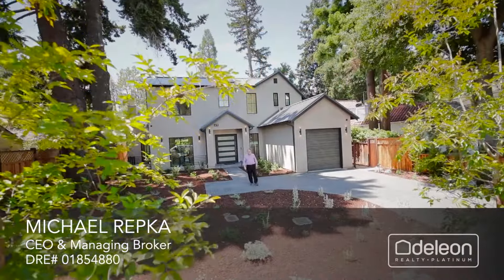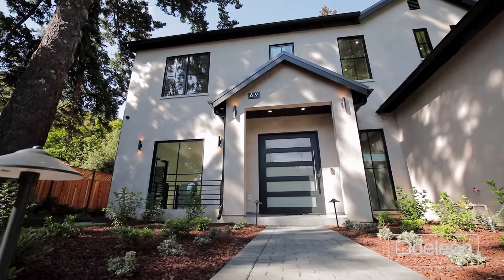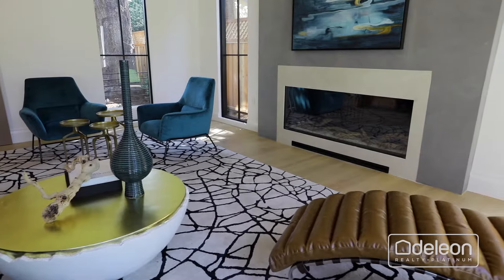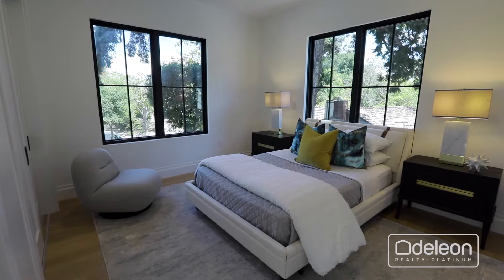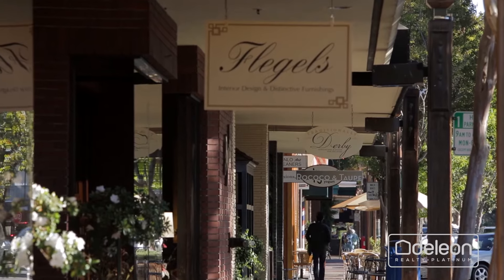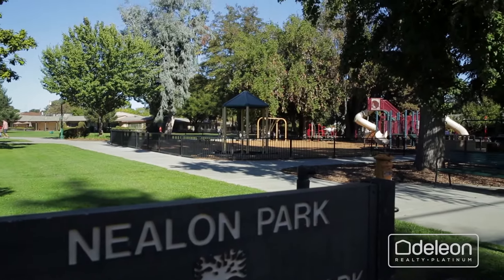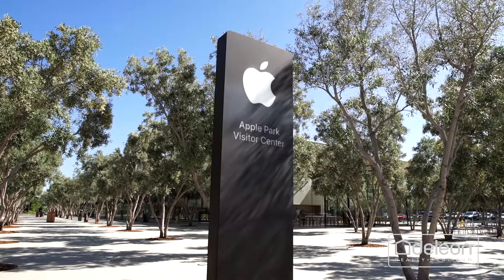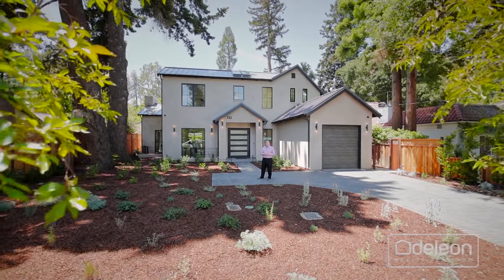69 Yale Road, Menlo Park | DeLeon Realty Platinum Listing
5 Beds,7.5 Baths | 5,602 Sq. Ft. Main Home, 197 Sq. Ft. Casita | 9,750 Sq. Ft. Lot
Open House on Saturday 6/17,24 & Sunday 6/18,25 1:30PM—4:30PM

STUNNING NEW CONSTRUCTION IN ALLIED ARTS
A spectacular composition of form, function, and high-end construction, this newly completed 5-bedroom home of ~5,800 total square feet provides the ideal setting for a modern Silicon Valley lifestyle. A striking façade of clean, contemporary architectural lines opens to luxuriously appointed interiors with venues suited for both entertaining and everyday living. Soaring ceilings and a bold use of glass craft an airy ambiance throughout all 3 levels of the home, with a floorplan offering an expansive living room with fireplace, a chef’s kitchen, retreat-like bedroom suites, an office, and a sprawling lower level with space perfect for a game room, media center, and much more. Entertainment options continue outside on peaceful grounds featuring a lush lawn, charming casita, and a loggia with a fireplace to enjoy cool Menlo Park nights. Located in the esteemed Allied Arts neighborhood, this home is ideally situated between downtown Menlo Park and Palo Alto, with easy access to Stanford University, Sand Hill Road, two international airports, and major commute routes, with top-ranked public and private schools close at hand (buyer to verify eligibility).